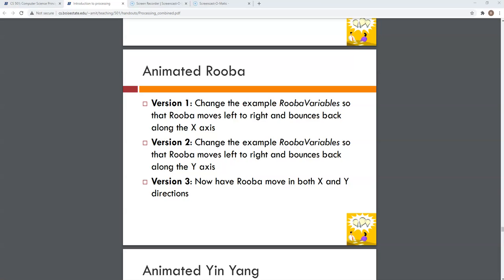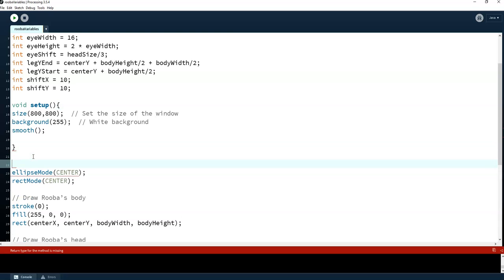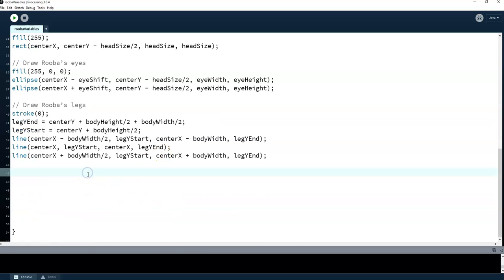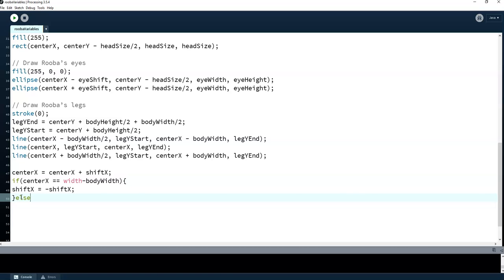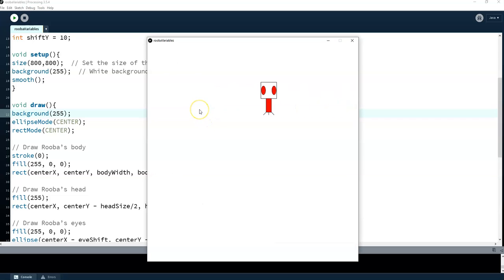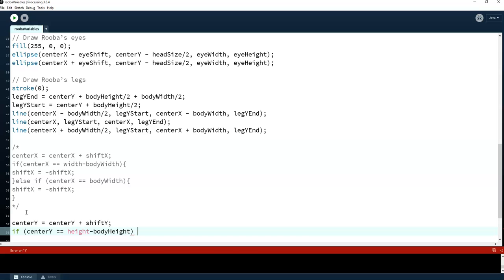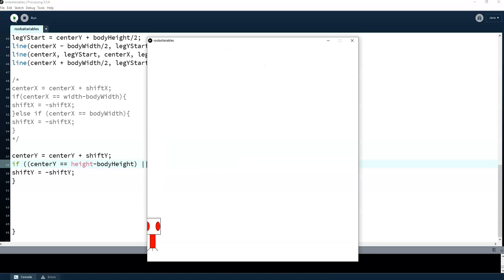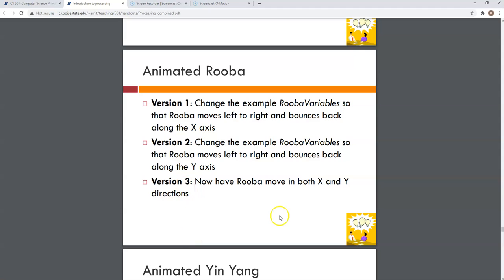Animated Rooba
Version 1: Change the example RoobaVariables so
that Rooba moves left to right and bounces back
along the X axis

Version 2: Change the example RoobaVariables so
along the Y axis

Version 3: Now have Rooba move in both X and Y
directions